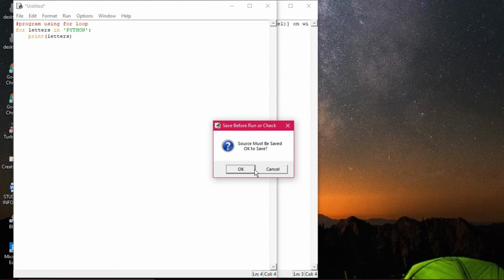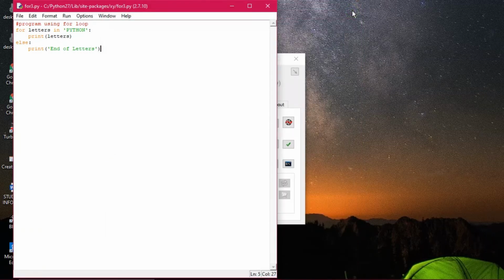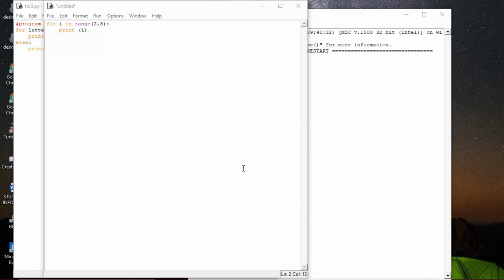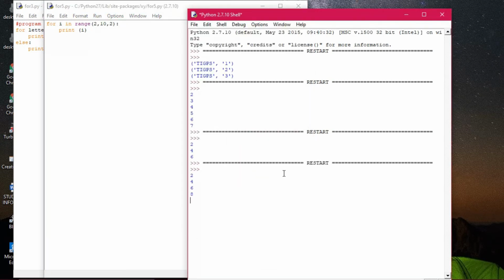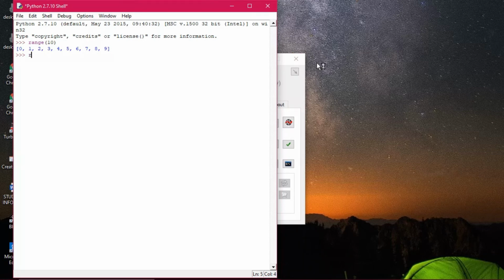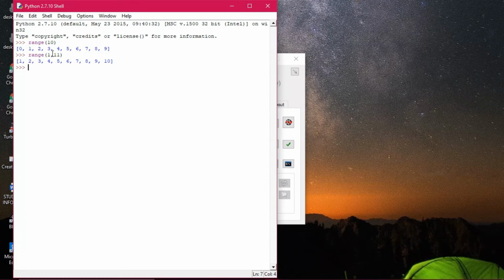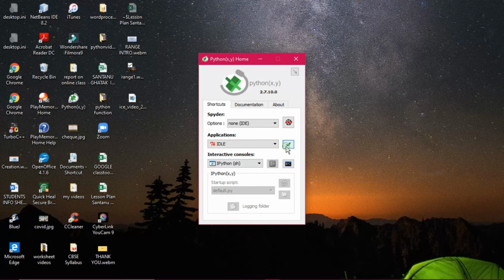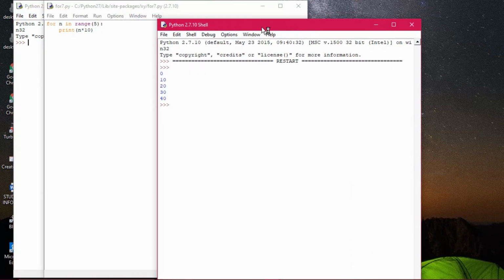Range function in iteration : Python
For loop in Python; use of range() function.